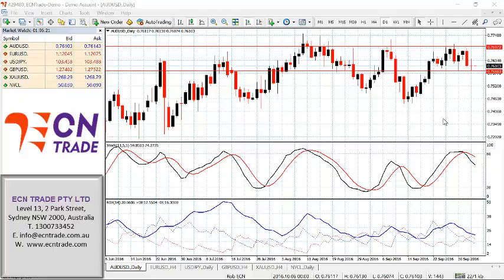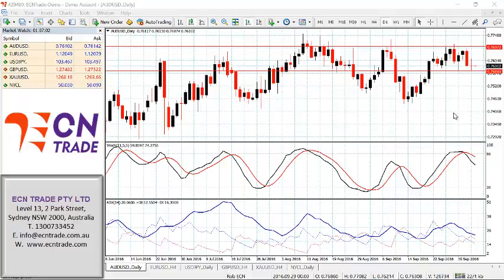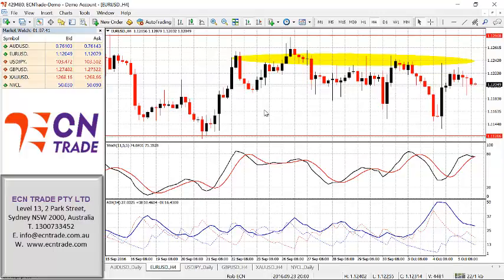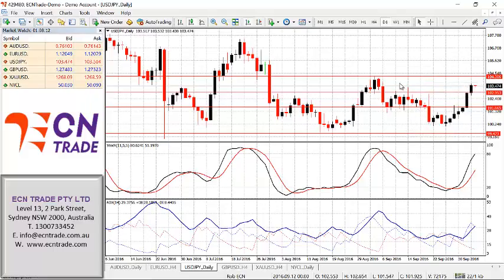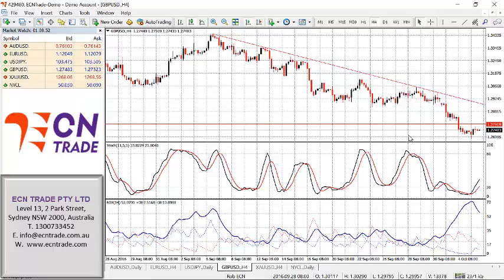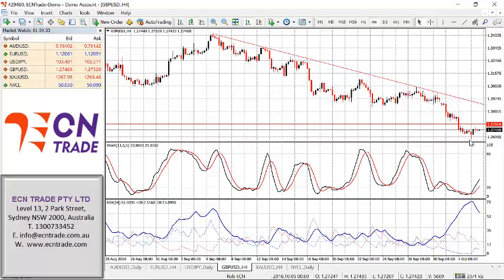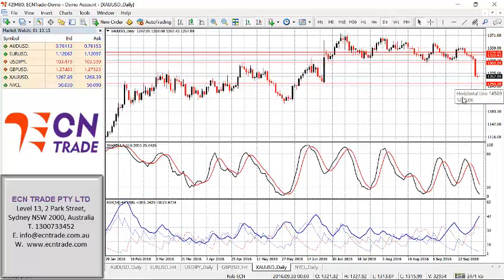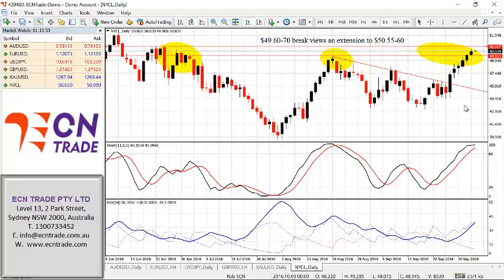ECN Trade Technical Analysis 06 Oct 2016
Recovery has not been the view for the bullish trader as the Australian Dollar’s negative signals continue to present themselves as seen above on a daily timeframe! Technically, it is viewed that further supply will emerge from any bullish threat beyond 0.7660, with today’s session anticipating that the bears will remain focused on the 0.7580 handle.